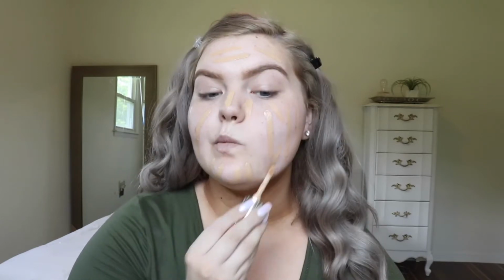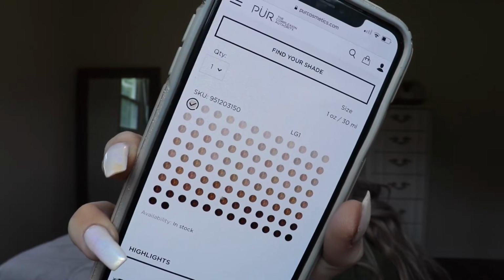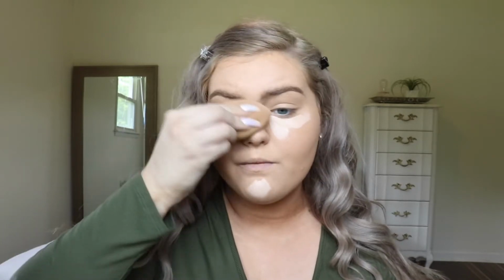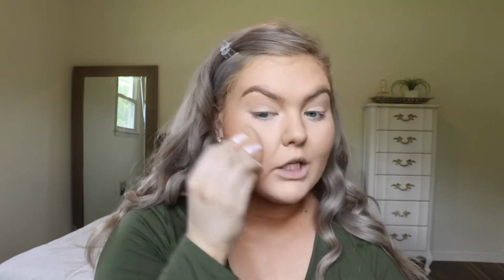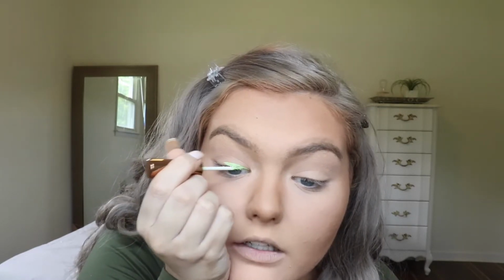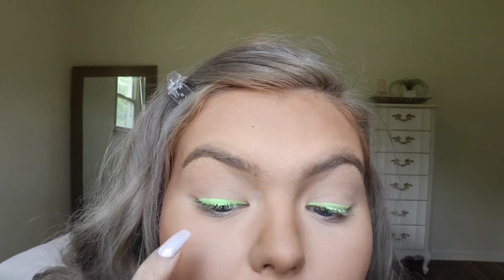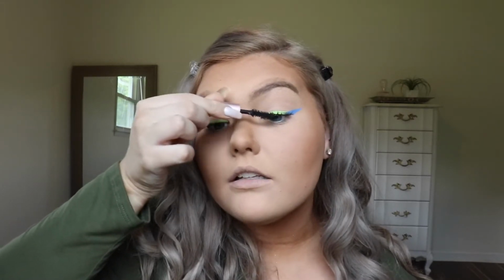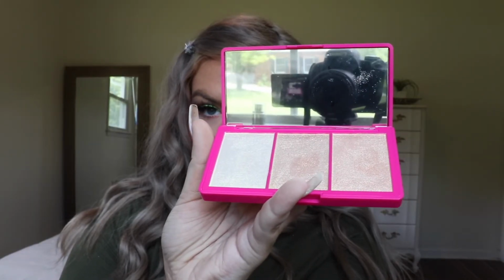FULL FACE OF FIRST IMPRESSIONS | LETS TRY NEW MAKEUP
Products used:
Benefit Precisely My Brow in shade 2
Ole Henrikson banana face primer
PUR 4 in 1 Love your selfie foundation in shade MG5
Jeffree Star magic Star concealer in shade c11
Huda Beauty tantour contour cream in light
Jeffree Star magic star powder in Rose
Fenty Beauty bronzer in private island
Fenty beauty vivid liners in baeside
Too faced better than sex mascara
Baddie B lashes in the style
Milani coral cove blush
Sugar rush fresh and frosted highlight palette
Makeup Forever wherever walnut lip liner
Anastasia Beverly Hills stripper liquid lipstick
Hourglass unveil lipgloss in ignite
Sugar Rush shimmer body oil